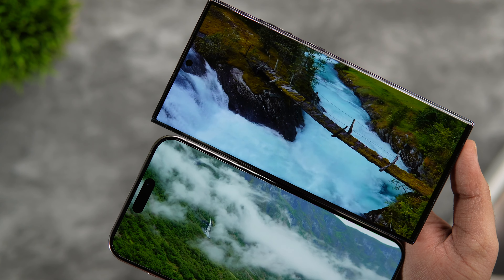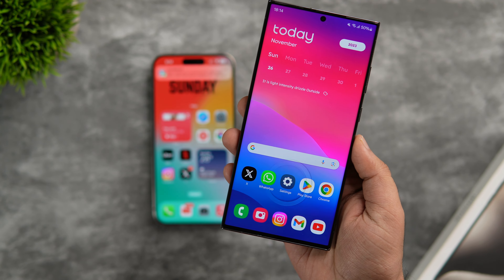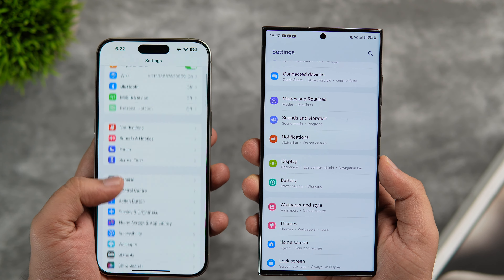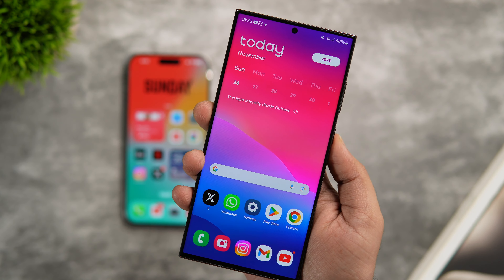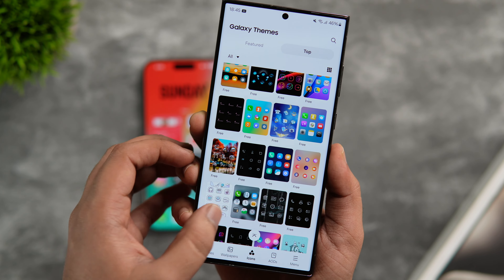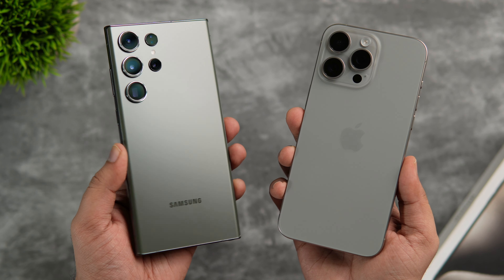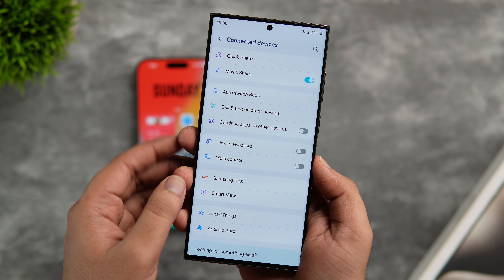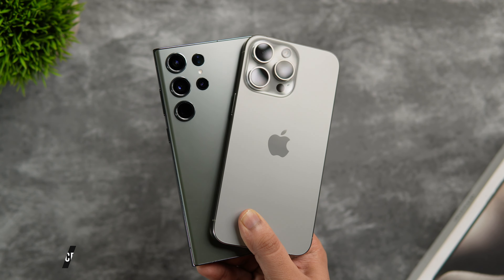10 Reasons Why The Galaxy S23 Ultra is Greater Than the iPhone 15 Pro Max - No One Tells You!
10 Reasons Why The Galaxy S23 Ultra is Greater Than the iPhone 15 Pro Max - No One Tells You!

In this video, I'll be showing you 10 Reasons why the Galaxy S23 Ultra is still better and superior than the iPhone 15 Pro Max.

Timestamps
00:00 intro
00:44 More options to unlock
01:47 Immersive display experience
02:19 Multitasking features
02:47 Superior Action button
03:42 Better camera system and zoom
04:23 Customize like a PRO
05:17 Built in S-Pen support
05:51 Faster charging and reverse wireless charging
06:48 Samsung Dex support
07:14 More gestures
07:49 outro

Background music